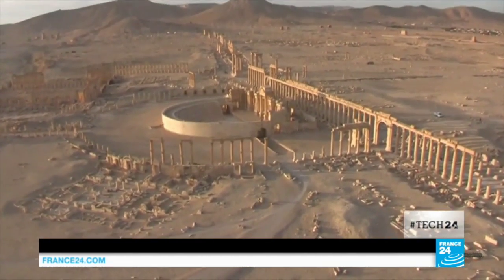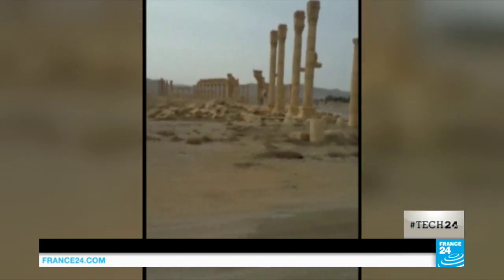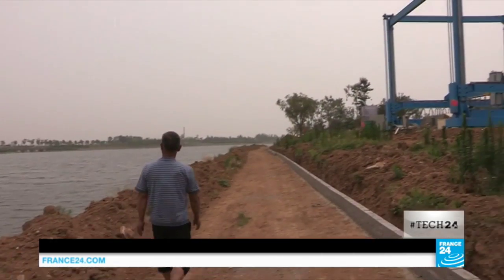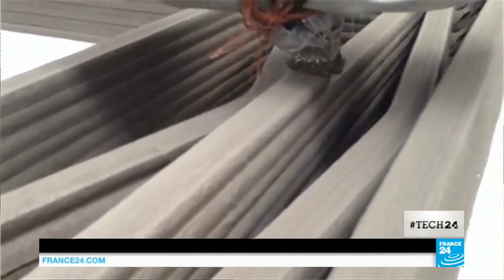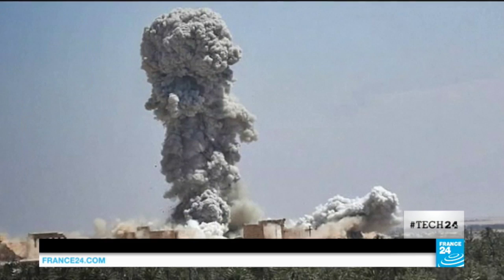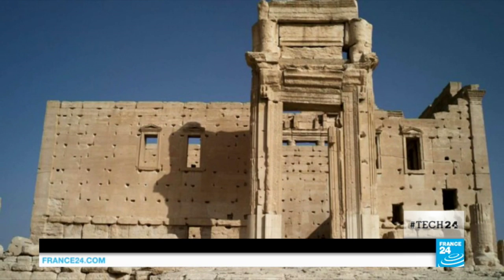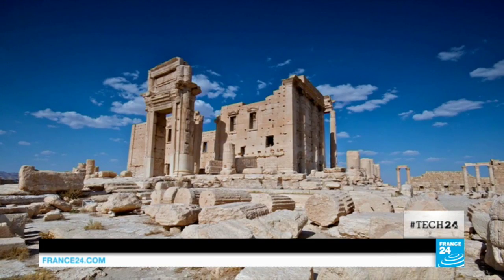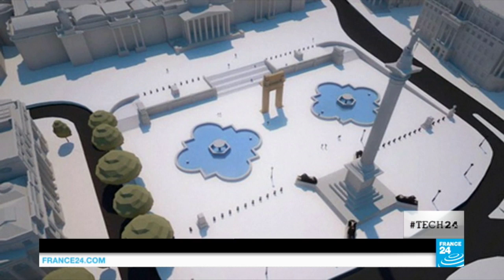TECH24: Technology and archaeology plan 3-D printed replica of Palmyra arch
It was once dubbed the best preserved monument in Syria but today all that's left of Palmyra's 2000 year old temple is an arch after it was destroyed by Islamic State militants last year. Now, in an act of defiance, the institute for digital archaeology has come up with a plan to immortalize the entrance to the temple with a 3-D printed replica of the structure that will later be shipped to New York and London.